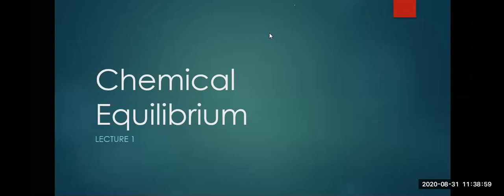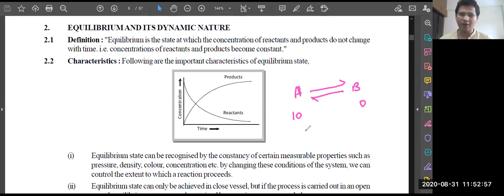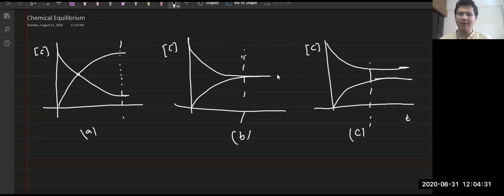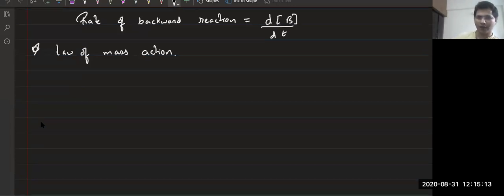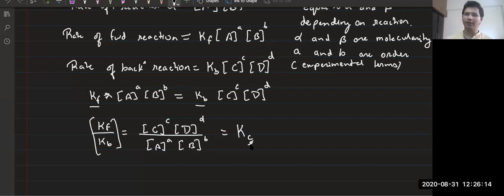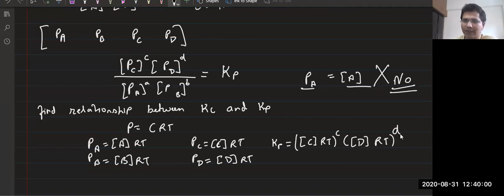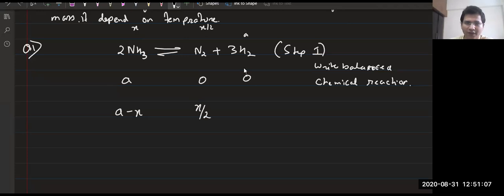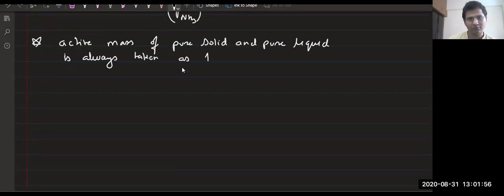Chemical Equilibrium Lecture 1